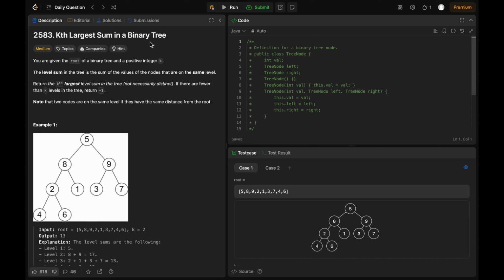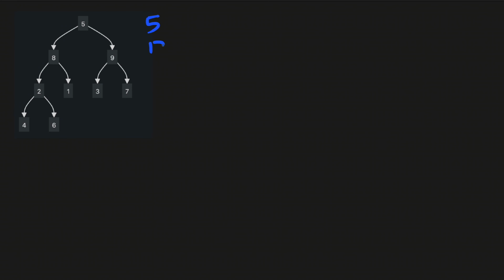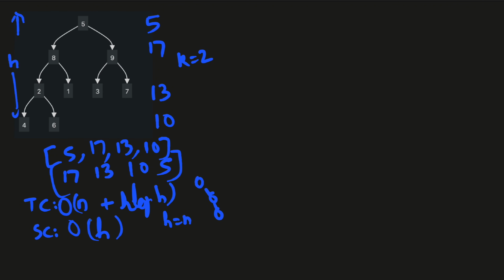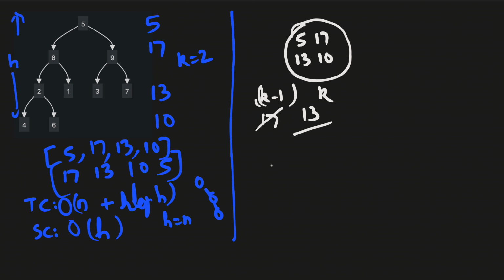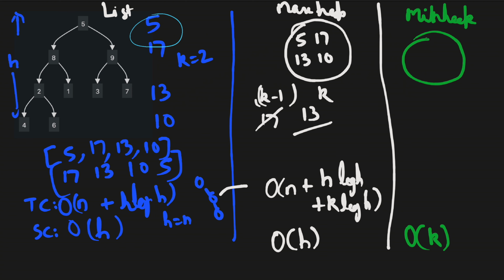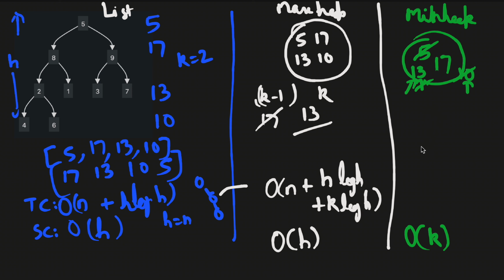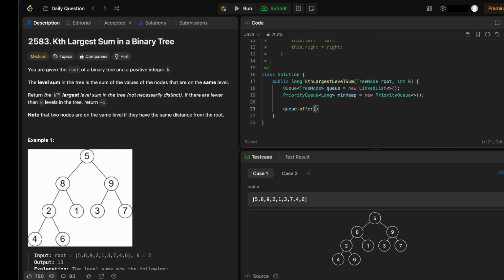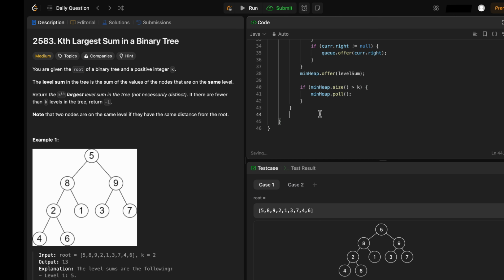Kth Largest Sum in a Binary Tree - Leetcode 2583 - Java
Problem Description

You are given the root of a binary tree and a positive integer k.

The level sum in the tree is the sum of the values of the nodes that are on the same level.

Return the kth largest level sum in the tree (not necessarily distinct). If there are fewer than k levels in the tree, return -1.

Note that two nodes are on the same level if they have the same distance from the root.